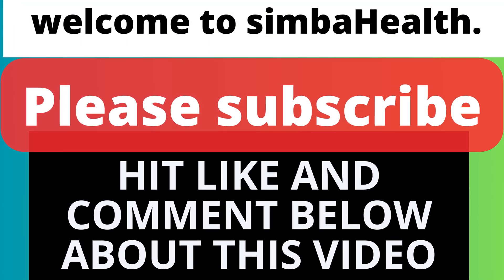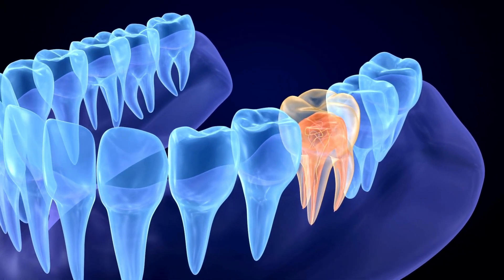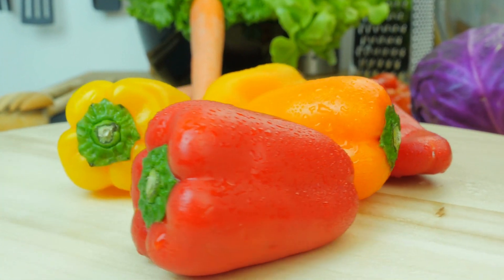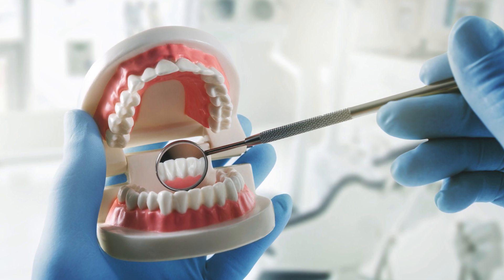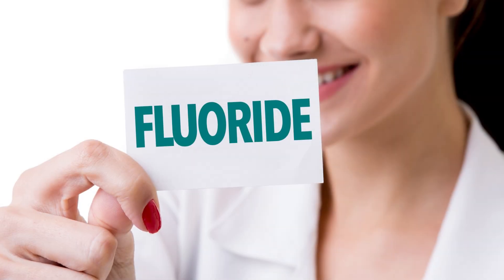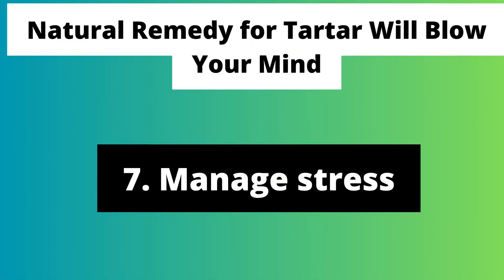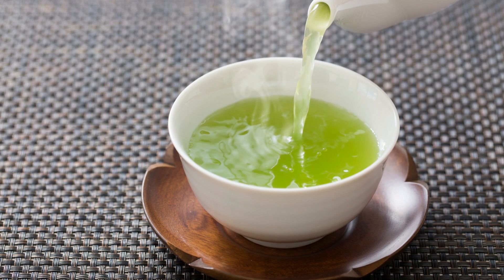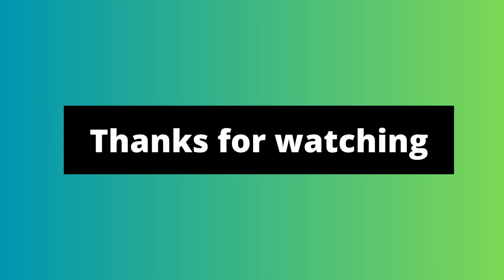The Secret to Getting Rid of Plaque, Cavities, and Gingivitis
Vitamin C is an essential nutrient that plays a significant role in oral health. Without enough vitamin C, your body cannot produce collagen, which is crucial for the health of your teeth, gums, bones, and other connective tissues. Vitamin C deficiency can lead to problems like bleeding gums and increased susceptibility to plaque, gingivitis, and periodontal disease.
Biofilms, which are colonies of microbes, contribute to the formation of tartar and plaque. They create a protective shelter to hide from your immune system. Vitamin C can help suppress pathogens, including bacteria, viruses, yeast, fungus, mold, and biofilms. Additionally, vitamin C acts as an antihistamine, reduces bad breath, and supports neurotransmitter functions.
In nature, chili peppers contain compounds that can kill biofilms, and they are also rich in vitamin C. Vitamin C converts into hydrogen peroxide, which is known for its anti-biofilm properties. Taking all this into consideration, I will provide you with an improved formula to combat plaque and tartar.
The new formula includes dissolving ¼ teaspoon of baking soda in a half cup of warm water. Add ¼ teaspoon of hydrogen peroxide (3%) and ¼ teaspoon of non-GMO ascorbic acid (a part of the vitamin C complex). Brush your teeth with this mixture once a day, making sure to cover all areas, and then spit it out and rinse your mouth. You can also add essential oils like peppermint or clove for taste and freshness.
To maintain good oral health, it's important to consume foods rich in vitamin C regularly. Incorporate foods such as peppers, limes, lemons, and fermented cabbage (sauerkraut) into your diet. It's worth noting that natural vitamin C complex is different from synthetic ascorbic acid, as natural sources provide the full range of vitamin C components.
Here are 7 natural ways to help prevent plaque, cavities, and gingivitis:
Brush your teeth twice a day and floss once a day. This is the single most important thing you can do to keep your teeth and gums healthy.
Use a fluoride toothpaste. Fluoride helps to strengthen your teeth and make them more resistant to cavities.
See your dentist for regular checkups and cleanings. Your dentist can help you remove plaque and tartar buildup, and they can also spot any early signs of problems.
Avoid sugary drinks and snacks. Sugar feeds the bacteria in your mouth that cause plaque and cavities.
Eat a healthy diet. Fruits, vegetables, and whole grains are good for your teeth and gums.
Stay hydrated. Water helps to keep your mouth moist, which can help to prevent plaque buildup.
Manage stress. Stress can weaken your immune system, making you more susceptible to gum disease.
Here are some additional natural remedies that you may want to try:
Oil pulling. This involves swishing coconut oil or sesame oil around in your mouth for 20 minutes each day. It is thought to help remove bacteria and plaque from your teeth.
Clove oil. Clove oil has antibacterial and anti-inflammatory properties. You can add a few drops of clove oil to your toothpaste or mouthwash.
Green tea. Green tea contains catechins, which have antioxidant and anti-inflammatory properties. Drinking green tea or using green tea rinses can help to protect your teeth and gums.
Garlic. Garlic has antibacterial and antifungal properties. You can chew on a clove of garlic or add garlic to your diet.
Peppermint. Peppermint has antibacterial and anti-inflammatory properties. You can chew on a peppermint leaf or add peppermint oil to your toothpaste or mouthwash.